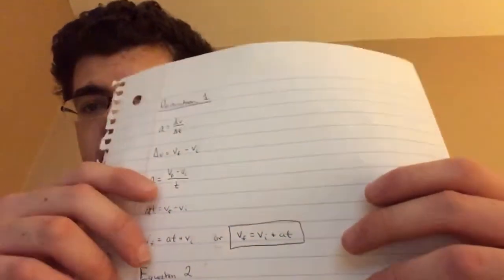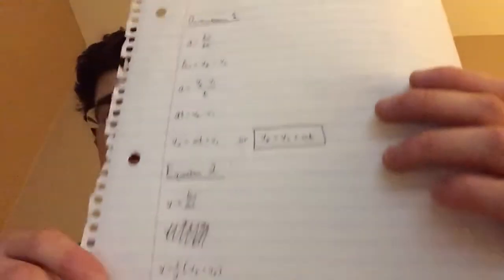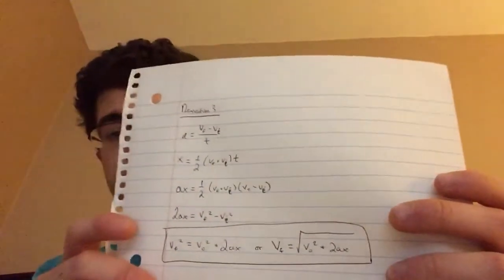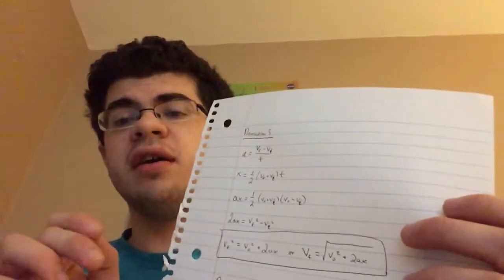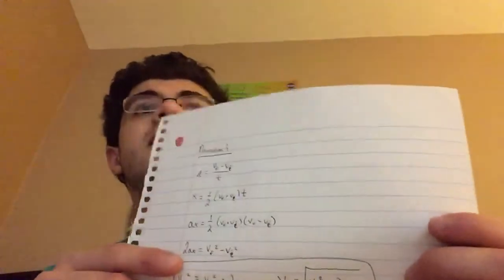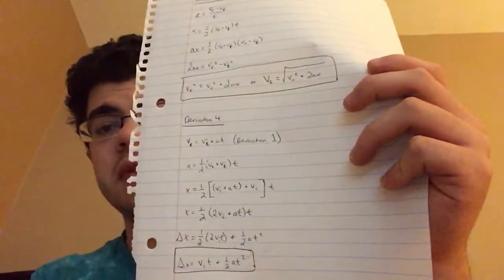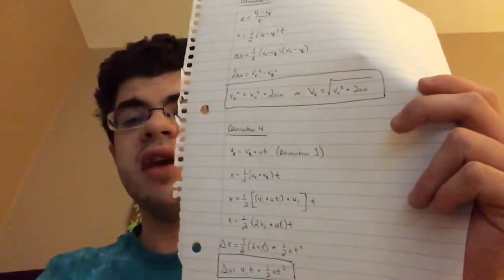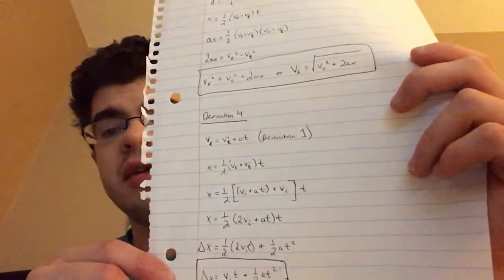Deriving Kinematic Equations